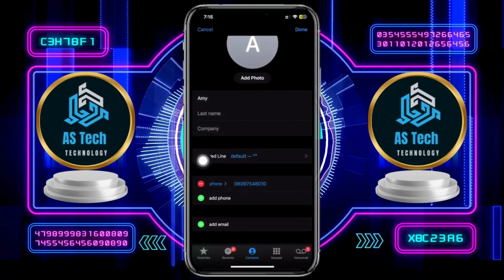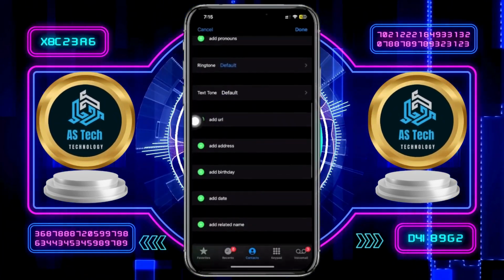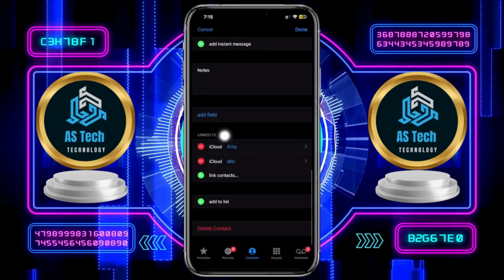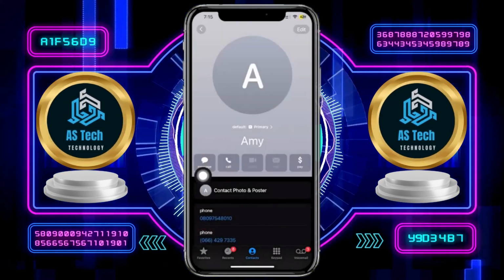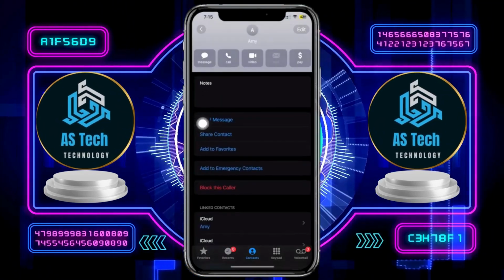How To Merge Duplicate Contacts On Your iPhone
Struggling with a cluttered contact list on your iPhone due to duplicate entries? In this video, we'll walk you through the process of cleaning up your contacts by removing those pesky duplicates. We'll explore easy-to-follow methods and the use of dedicated apps to efficiently de-dupe your iPhone's address book, ensuring you have a well-organized and streamlined list. Watch now to regain control over your contacts and enjoy a more organized and efficient iPhone experience.